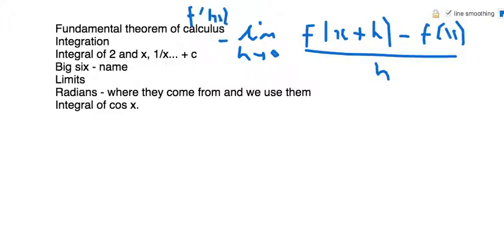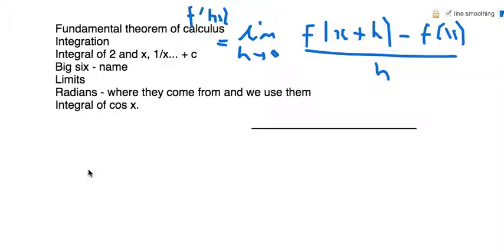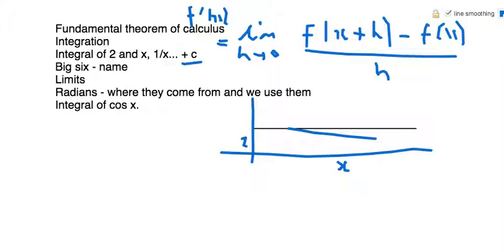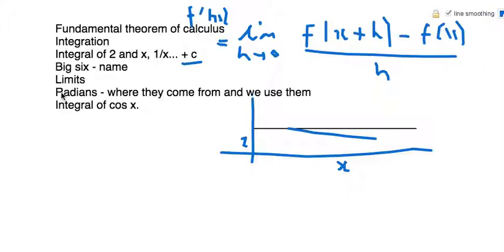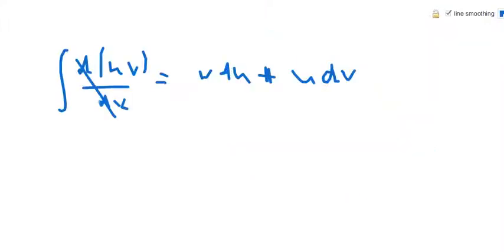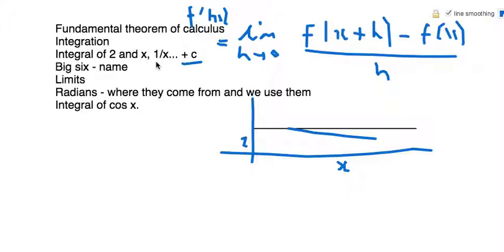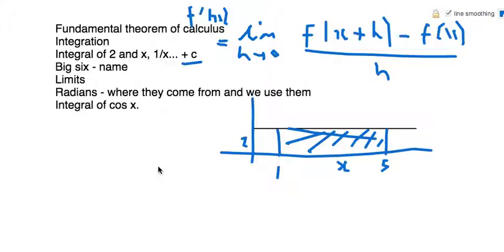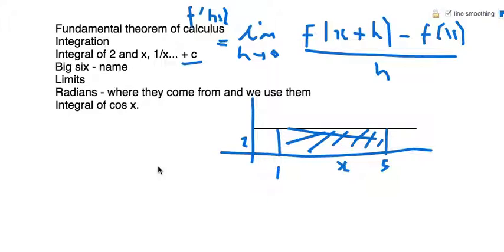Recap of Integration, Radians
From In A Minute Maths Series, see Paul Carson at Amazon!